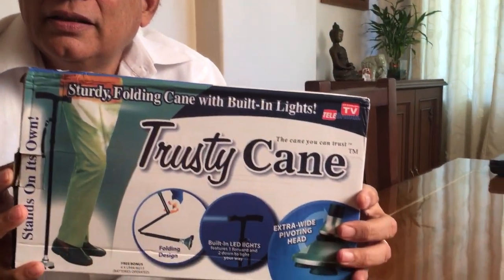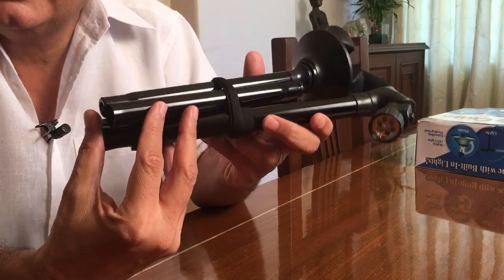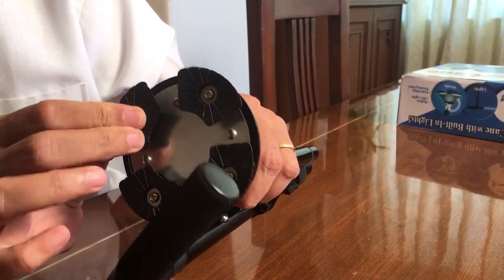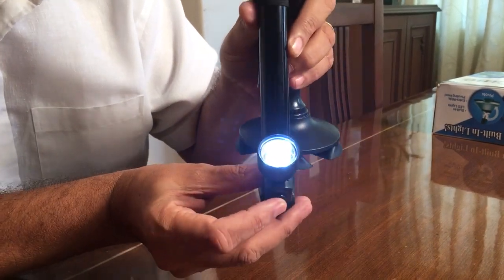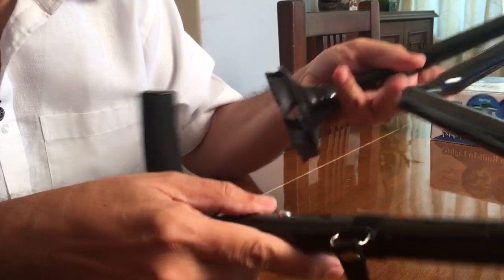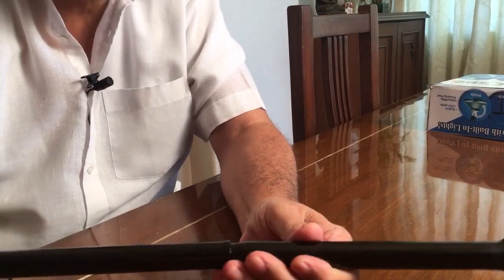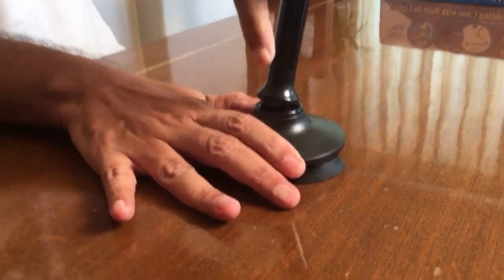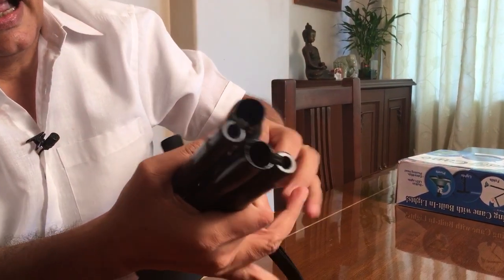Trusty Cane Walking Stick - Product Review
To BUY the Product Click on the Link given under:

Self Standing Foldable Cane with adjustable length of 34 to 38 inch
Extra Wide Pivoting Head
Folding Design; Folds; Lights; Pivots
3 Built-in LED lights features 1 forward and 2 down to light your way; Uses 3 AAA Batteries (Not Included)
Not intended for persons over 250 lbs